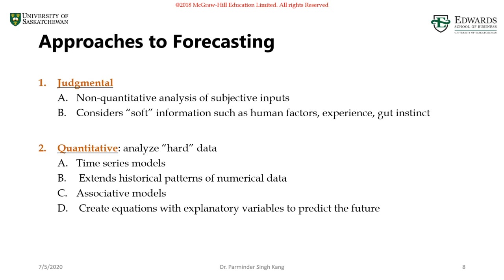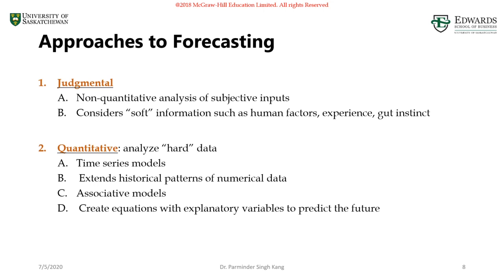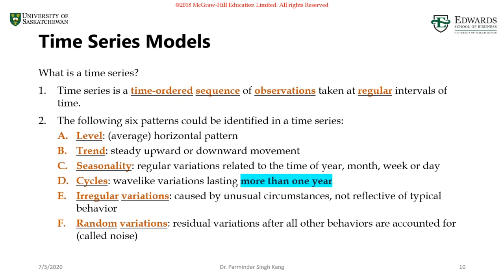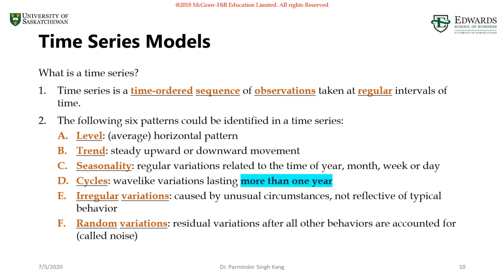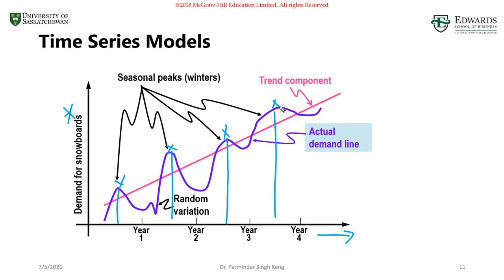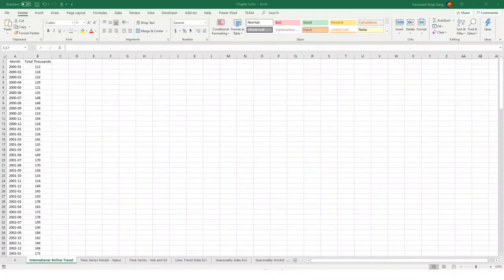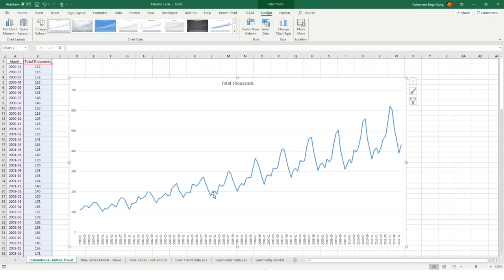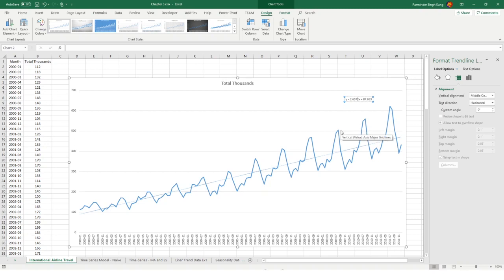3.2 Time Series Introduction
Time series is a time-ordered sequence of observations taken at regular intervals of time. This video explains the six components of a time series and uses Excel to explain how to plot and identify the time series components.